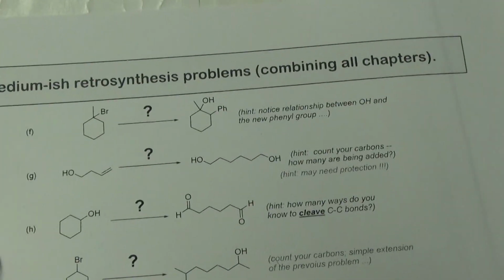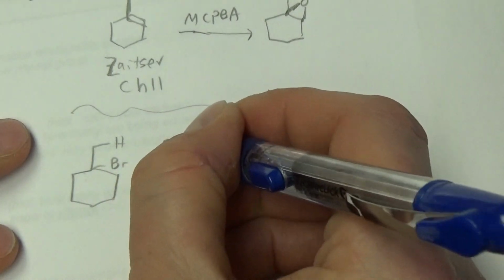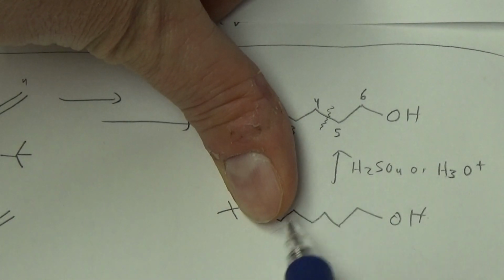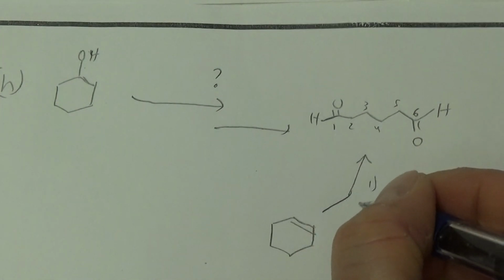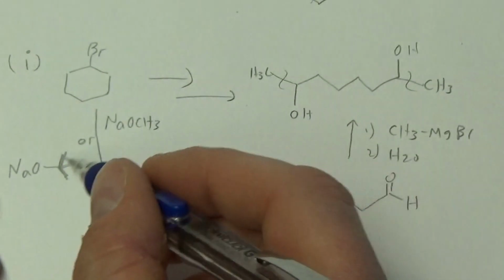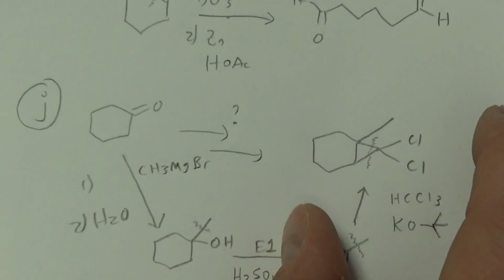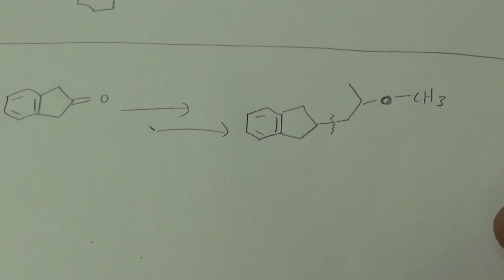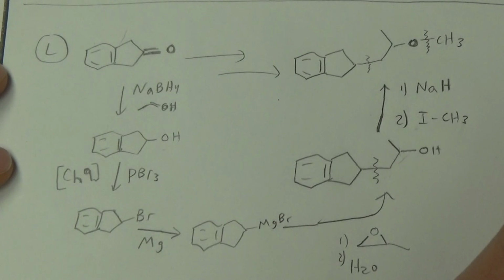chem233 review [12-9-22]: retrosynthesis medium